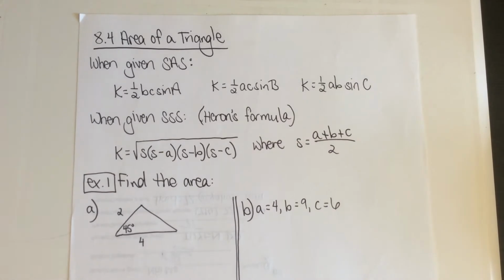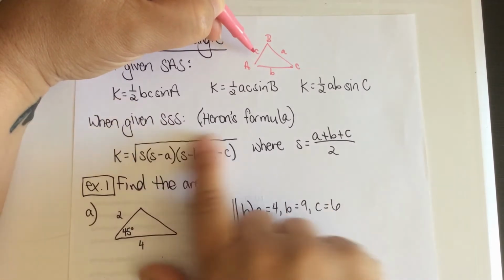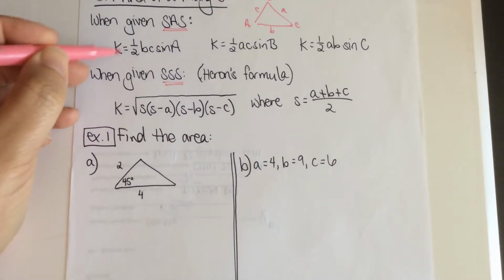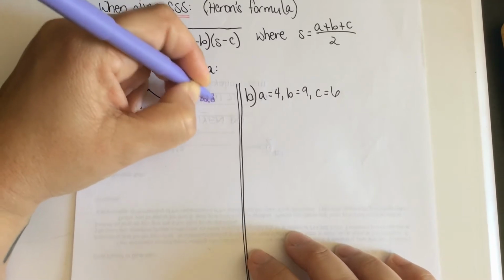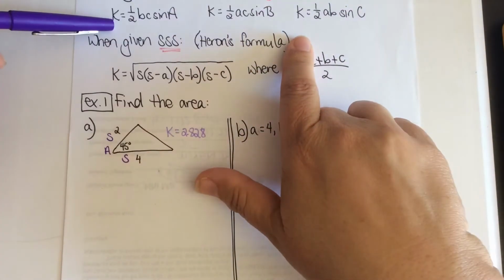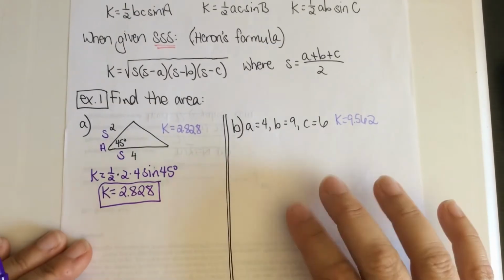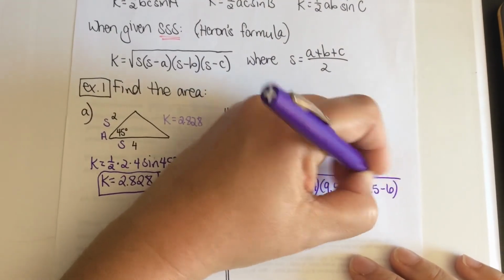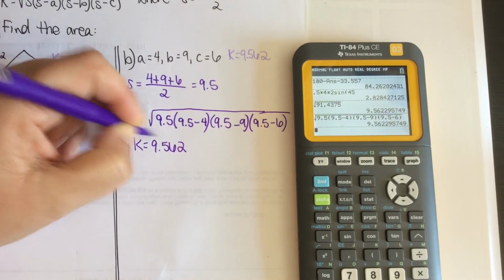8.4 Area of a Triangle